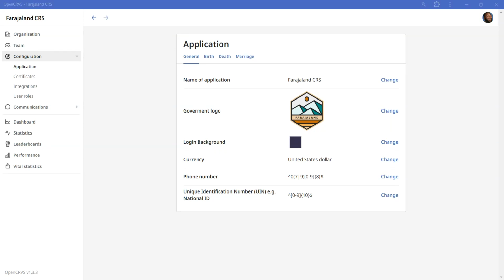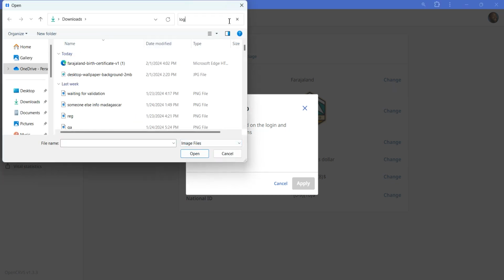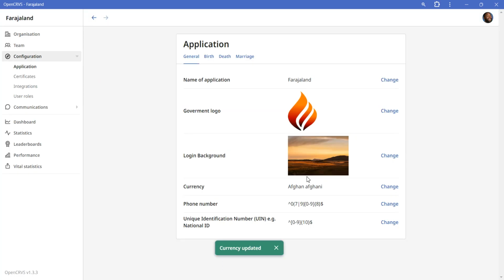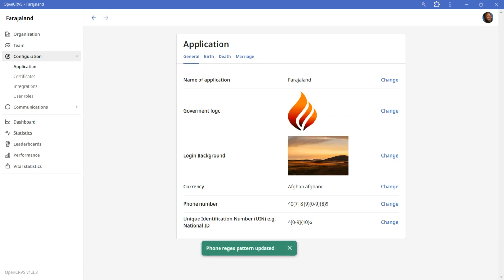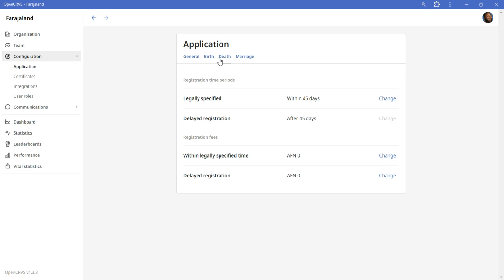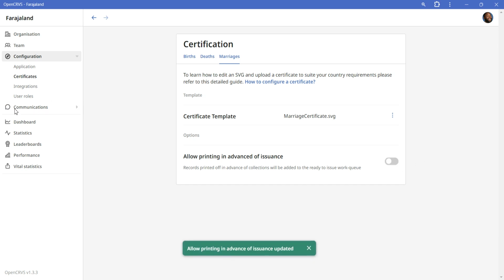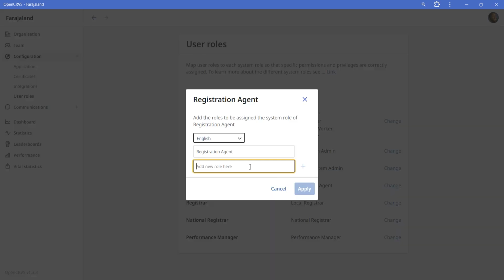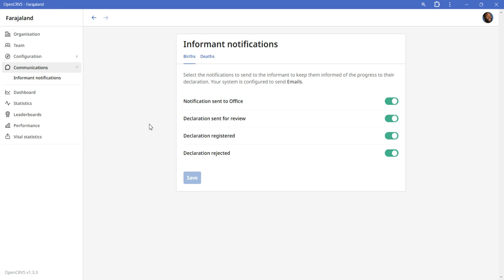OpenCRVS Admin Function: 24. Config Management